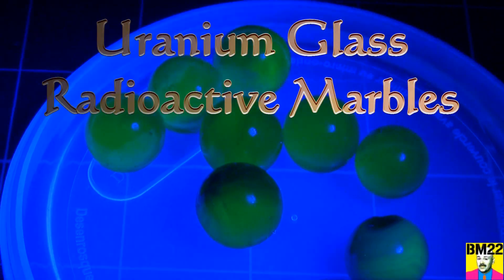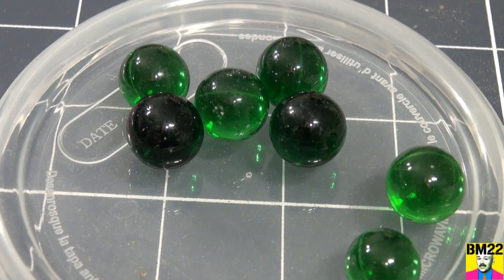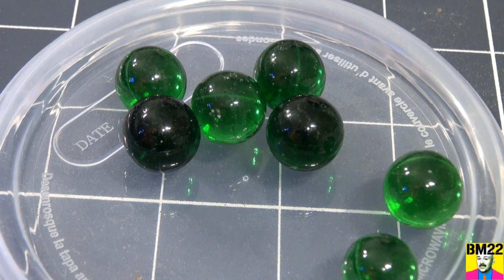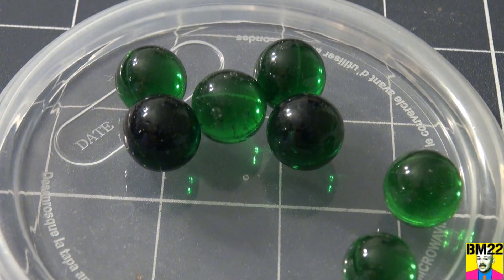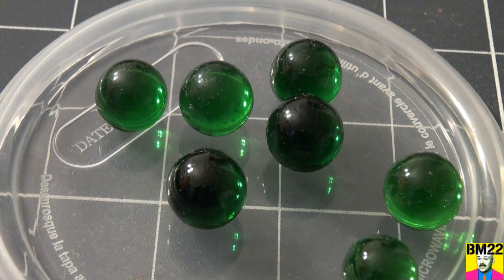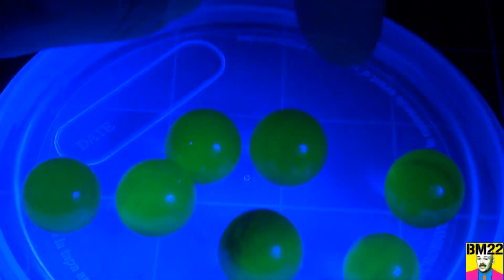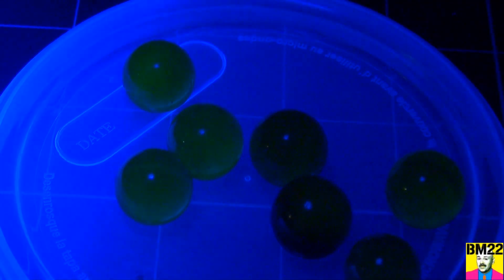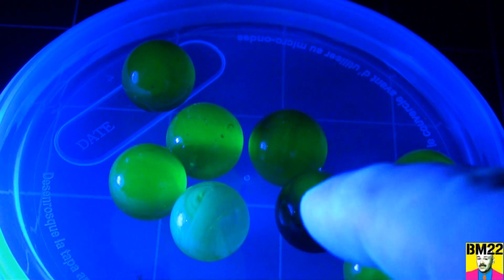Uranium Glass Marbles Glow Under UV Light; Mildly Radioactive and Harmless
From Wiki: Uranium glass is glass which has had uranium, usually in oxide diuranate form, added to a glass mix before melting for colouration. The proportion usually varies from trace levels to about 2% uranium by weight, although some 20th-century pieces were made with up to 25% uranium.

The normal colour of uranium glass ranges from yellow to green depending on the oxidation state and concentration of the metal ions, although this may be altered by the addition of other elements as glass colorants. Uranium glass also fluoresces bright green under ultraviolet light and can register above background radiation on a sufficiently sensitive Geiger counter, although most pieces of uranium glass are considered to be harmless and only negligibly radioactive.